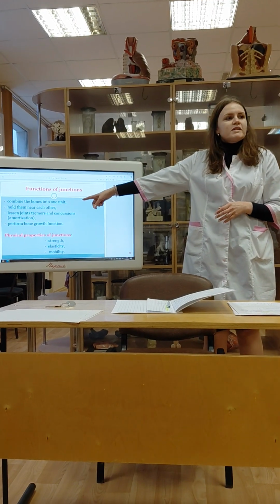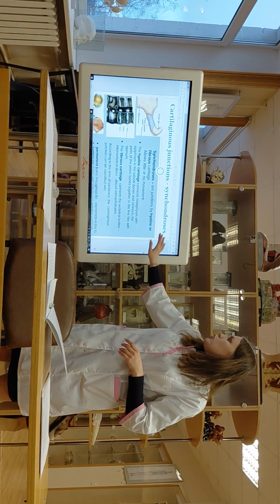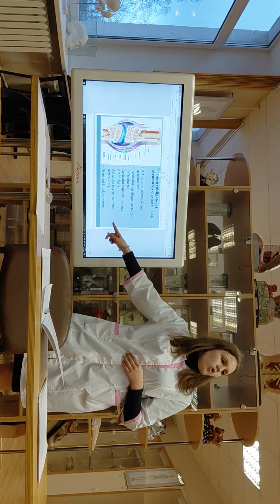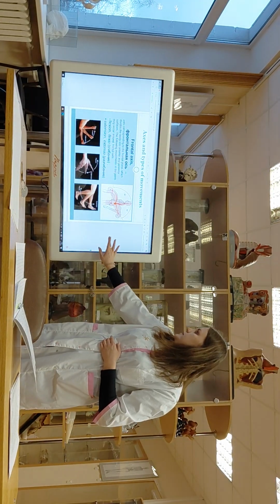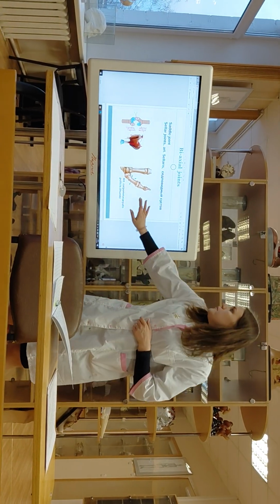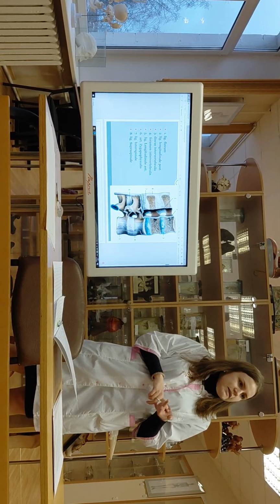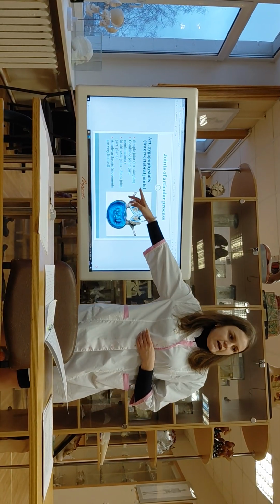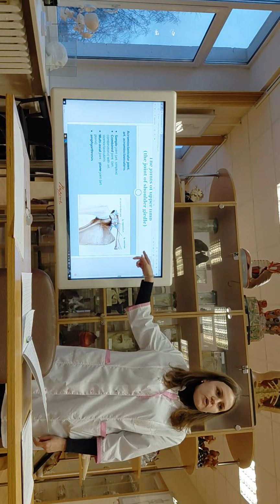18 January 2026